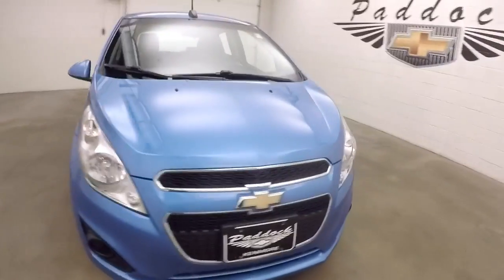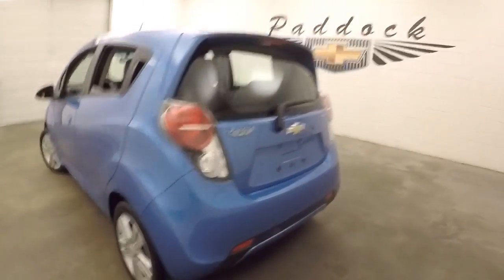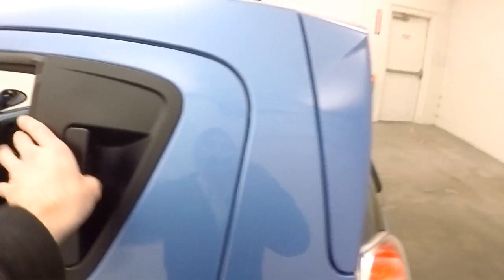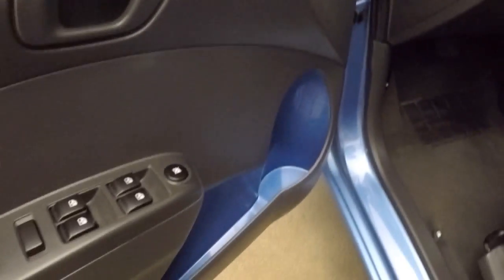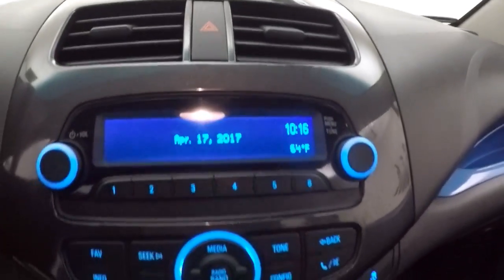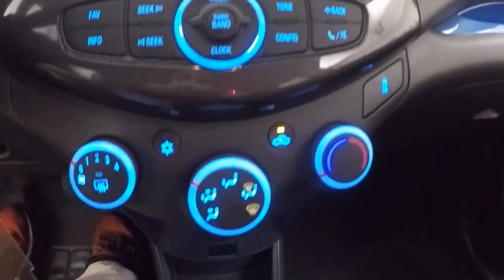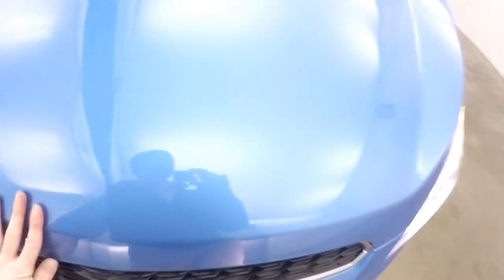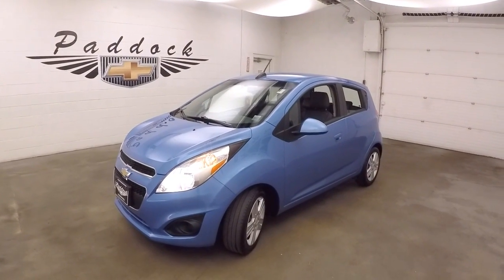710390 Used Chevrolet Spark